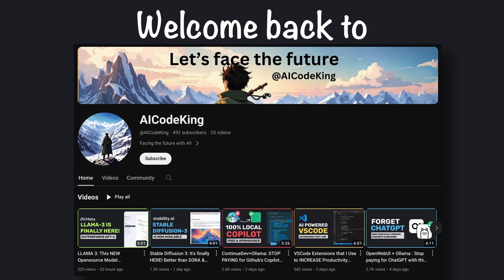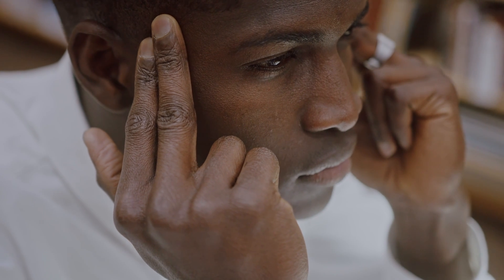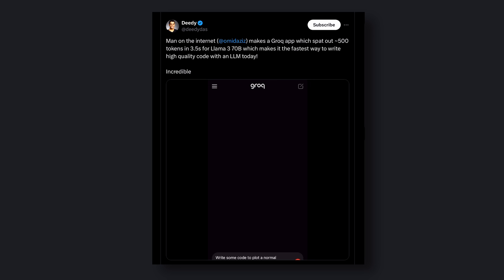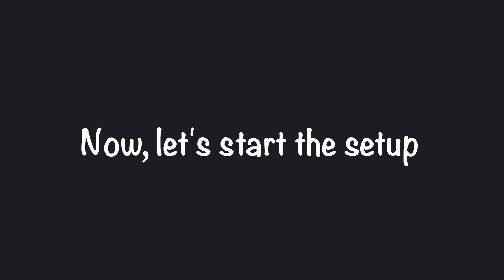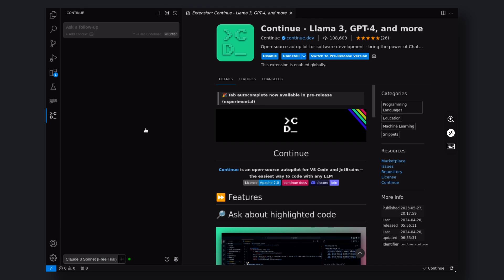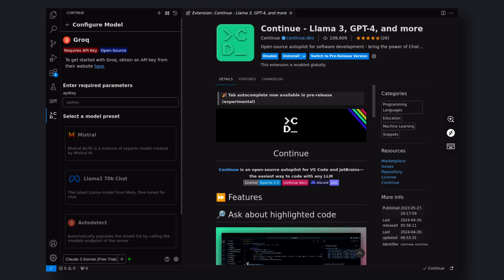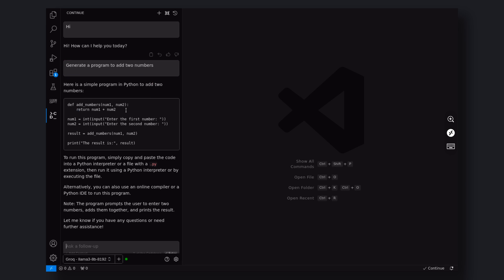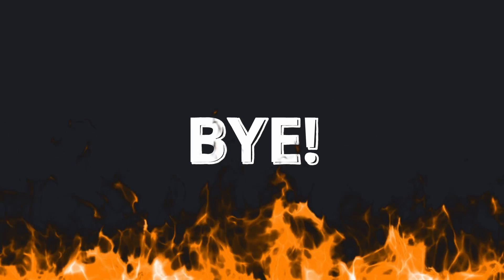ContinueDev+Groq: Replace Github Copilot with this NEW & FREE Llama-3 Based Opensource Copilot.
In this video, We'll be talking about ContinueDev & Groq which can be used with new Llama 3 Opensource model to replace and stop paying for Github Copilot & Gemini Code Assist. This is a fully free and new alternative to Copilot and can be used with VSCode, Jetbrains and multiple other Editors.

[Key Takeaways]
🚀 Tried many Github Copilot alternatives, but they're slow ⏳
🔍 Sought a free alternative faster than Copilot
🏎️ Discovered Groq, fastest model-running platform
🦙 Groq provides Free API and Llama 3 model
🛠️ Chose ContinueDev VSCode Extension
🔄 Setup: Sign up on Groq, get API key, install ContinueDev
🐾 Choose Groq option, paste API key, select Llama 3 model
🗣️ Start chatting